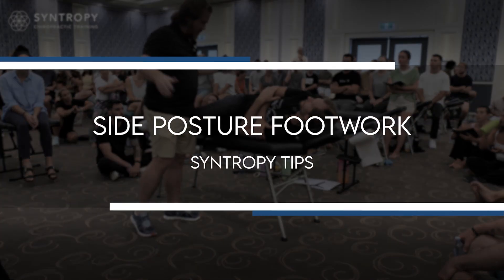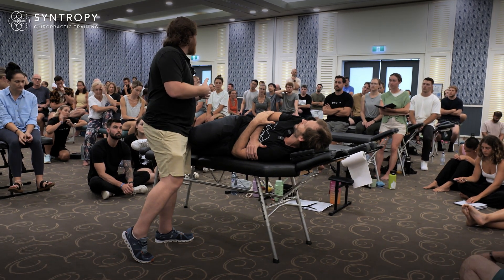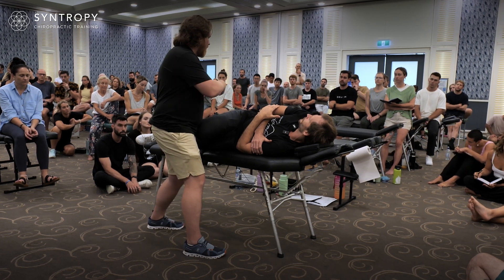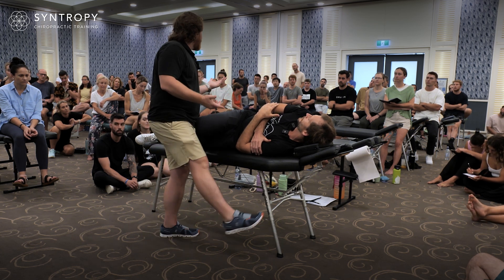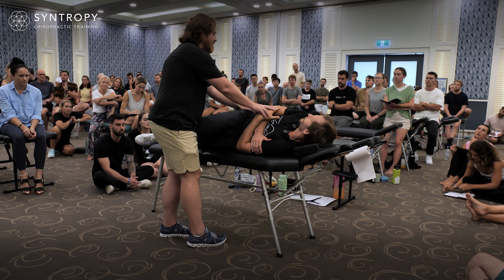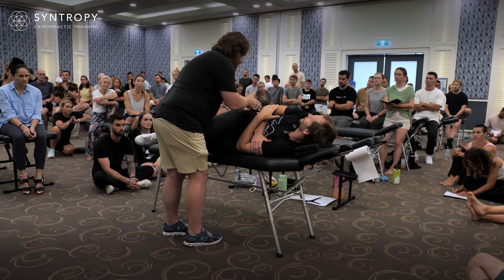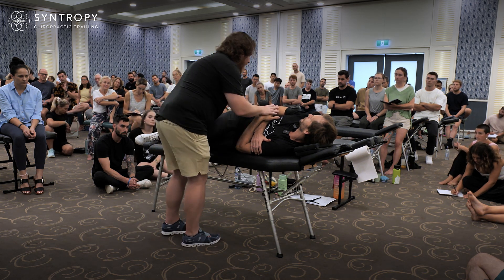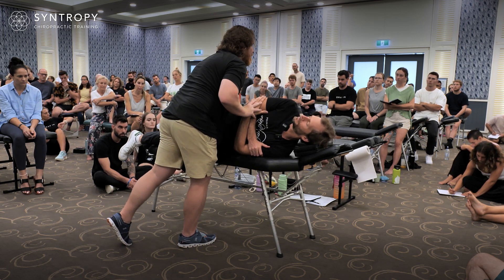Side Posture Footwork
Hey there Syntropy family here’s a quick video on the “Side Posture Footwork!"

For more information and to see a list of our upcoming seminars in your area, visit us